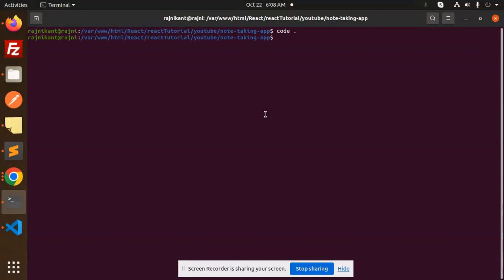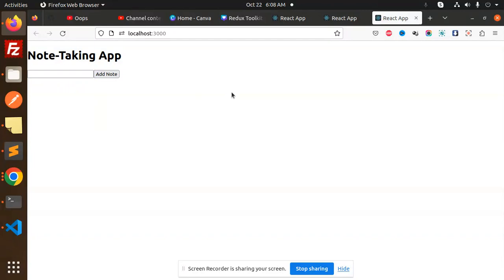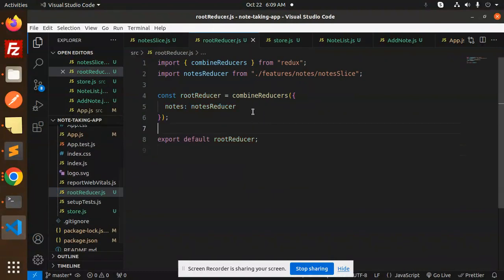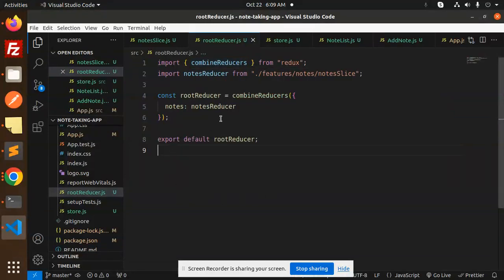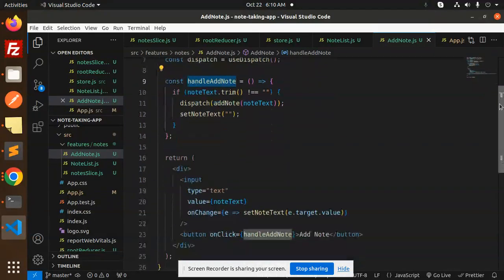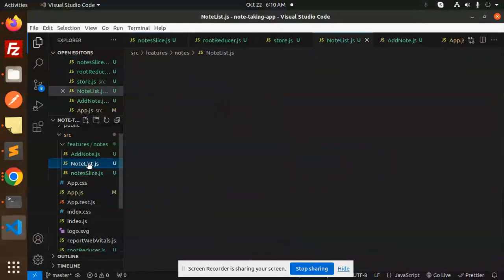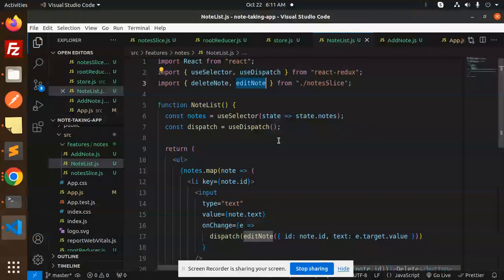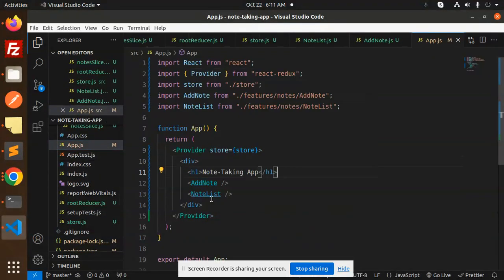Redux Toolkit Tutorial #12 React CRUD with Redux-Toolkit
React CRUD with Redux-Toolkit
In this comprehensive tutorial, you'll learn how to build a full-featured React application with CRUD (Create, Read, Update, Delete) functionality using Redux Toolkit. Whether you're a beginner or an experienced developer, this step-by-step guide will help you master state management with Redux Toolkit and create a powerful application.

Key Topics Covered:

    Configuring Redux Toolkit for state management
    Creating a REST API for your application
    Implementing CRUD operations with Redux-Toolkit
    Building a user-friendly interface with React components
    Handling asynchronous actions and side effects
    Form handling for creating and editing data
    Validations and error handling
    Routing with React Router
    Optimizing your Redux store with Immer
    Best practices for structuring your Redux code
    Deploying your application to a hosting platform

By the end of this tutorial, you'll have a fully functioning React application that demonstrates how to use Redux Toolkit for efficient state management. You'll be well-equipped to build your own Redux-powered applications and implement CRUD functionality seamlessly.

Nest